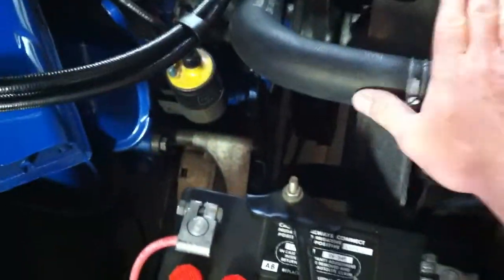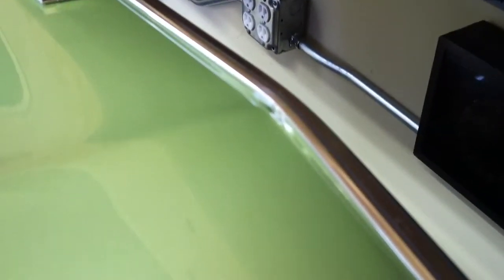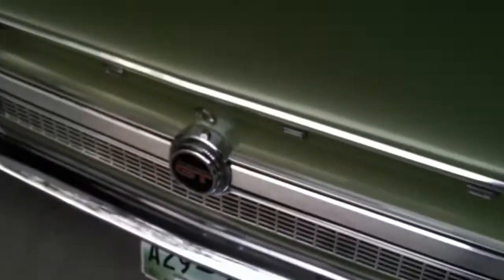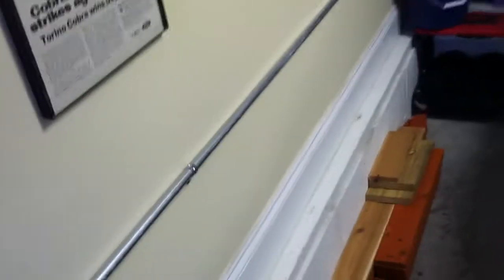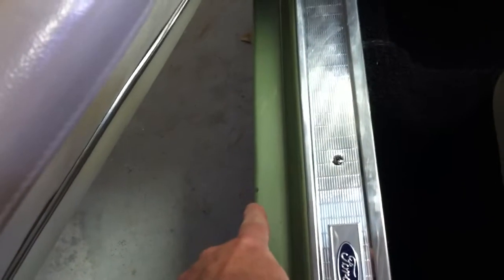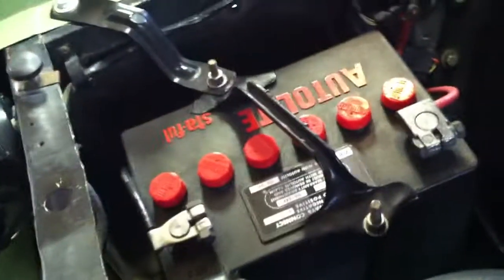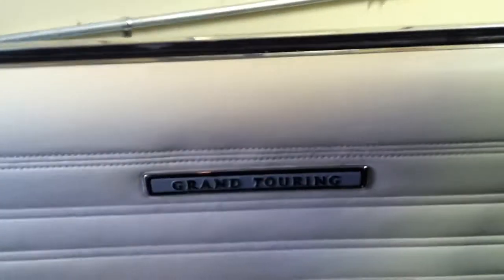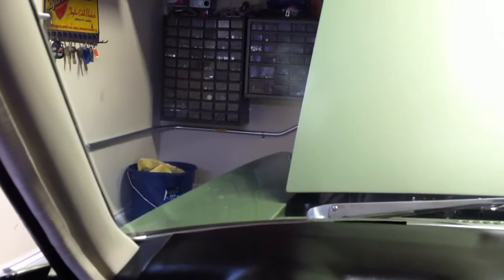1969 Ford Torino GT Autos Car For Sale in Ooltewah, Tennessee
OldCarOnline.com 626259, - 1969 Ford Torino GT For Sale in Ooltewah, Tennessee - This car is not rest... These and more new and used Cars for sale online at OldCarOnline.com Classifieds.